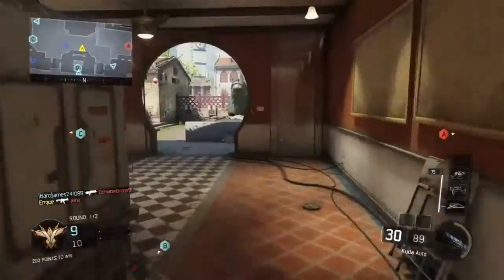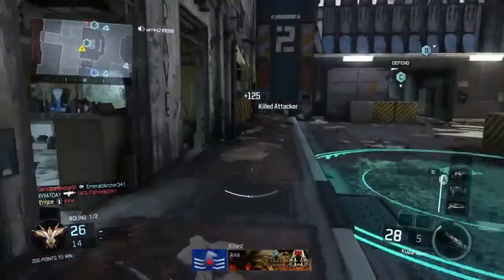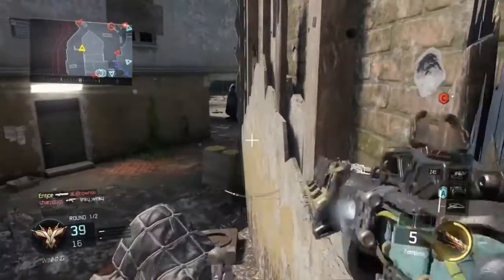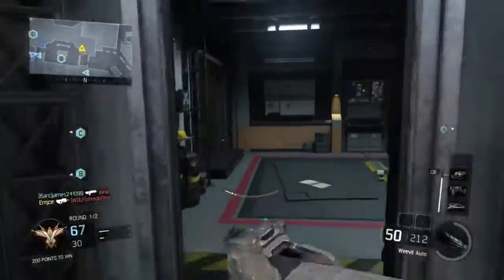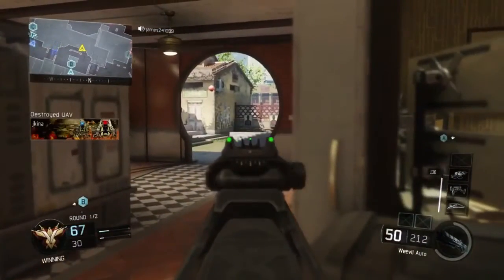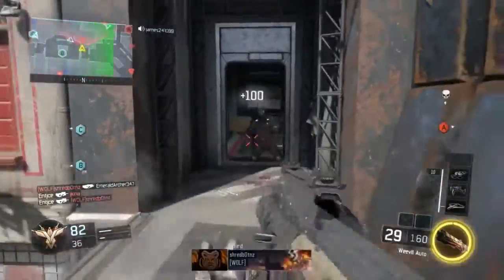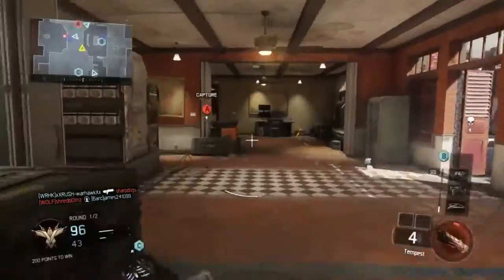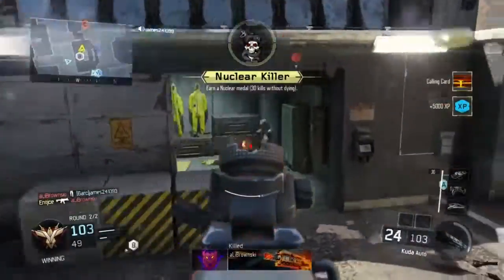BO3 KUDA NUCLEAR (BO3 NUCLEAR GAMEPLAY)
Let me know what other guns you wanna see me drop some nuclears with!!